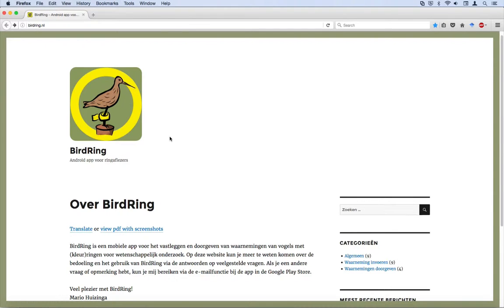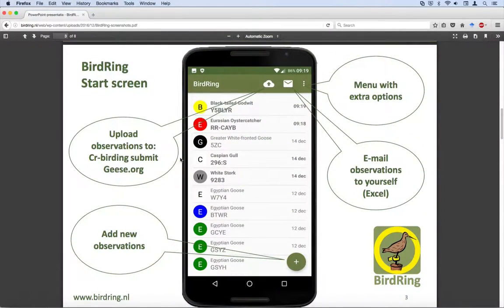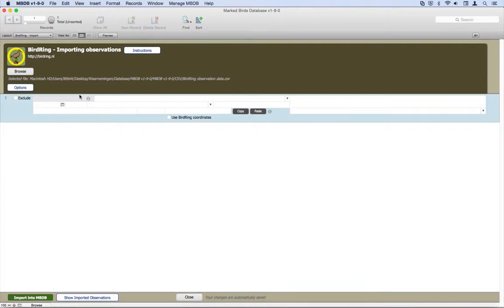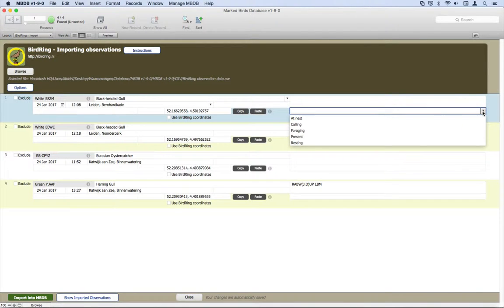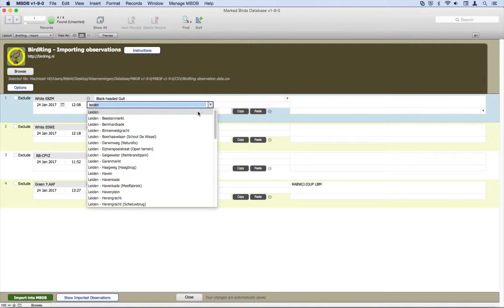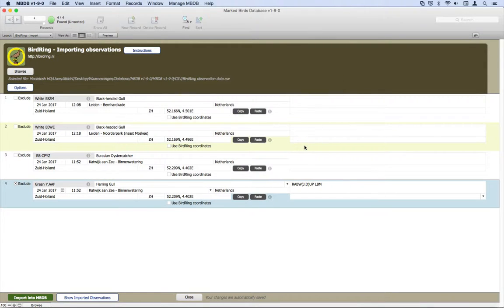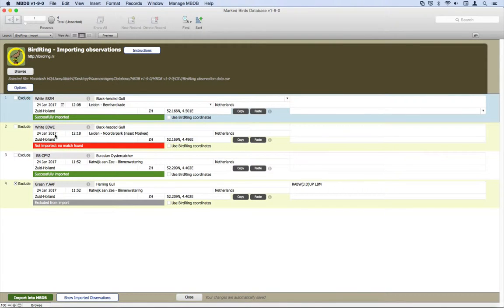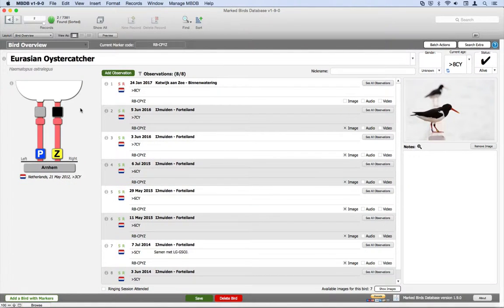Marked Birds Database - Importing observations from BirdRing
Importing observations from the BirdRing app into the Marked Birds Database.